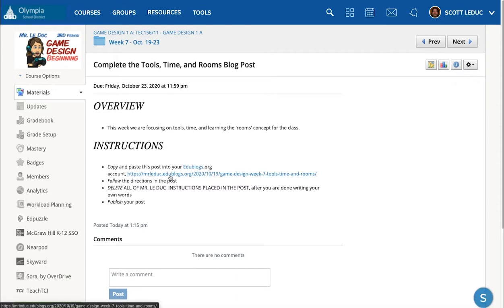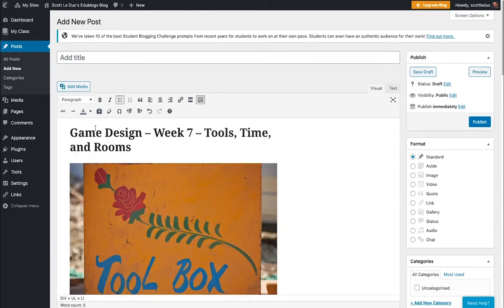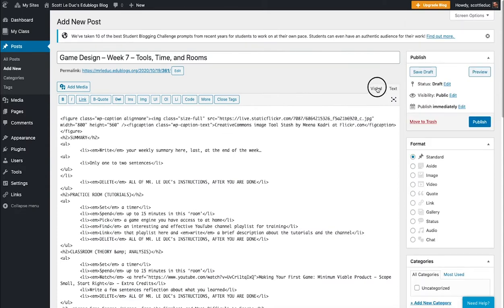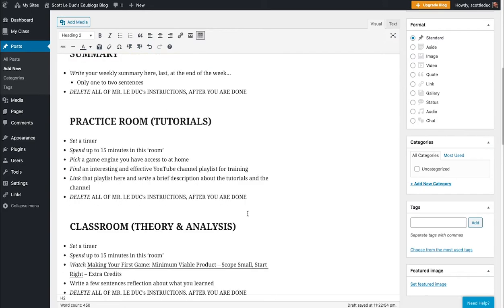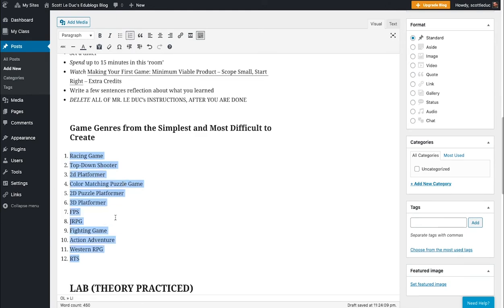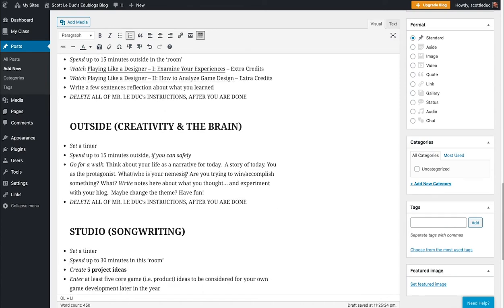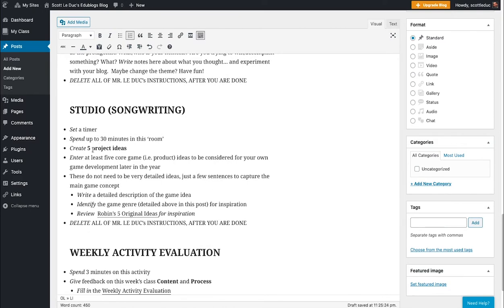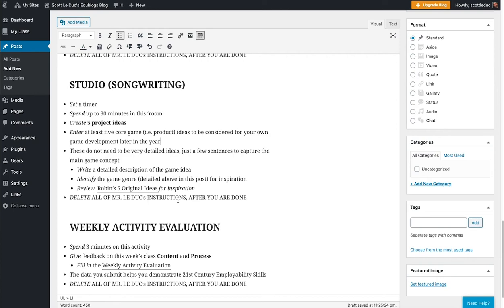Game Design Week 7 Blog Post Overview Video